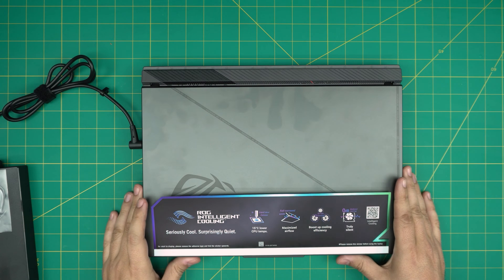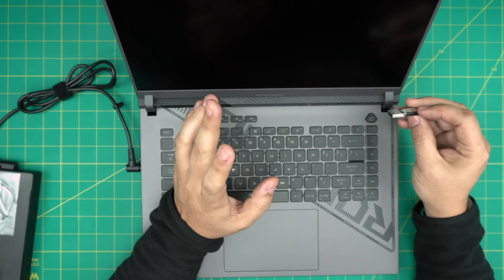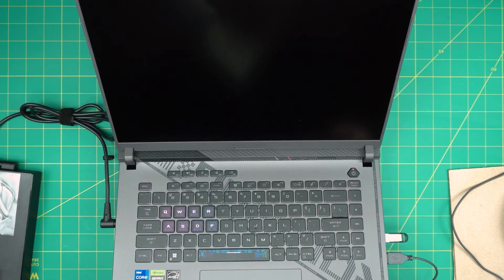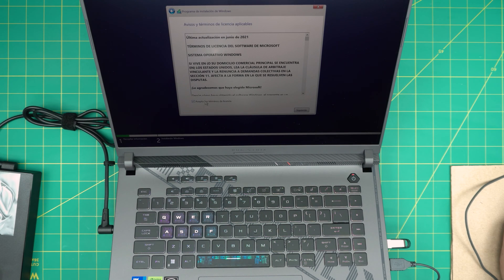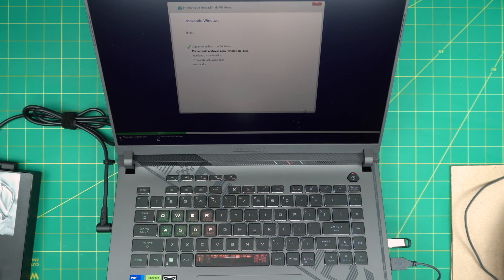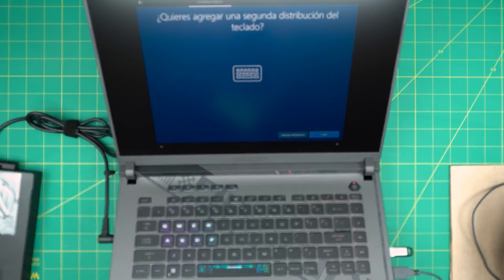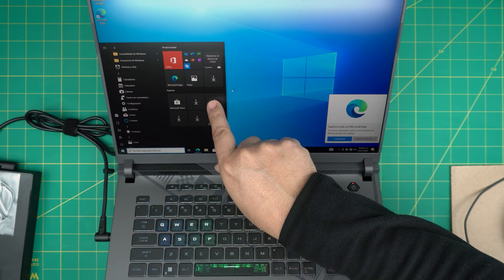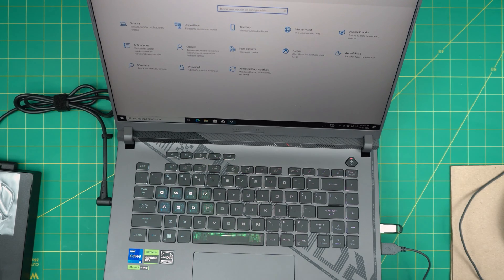How to Install Windows 10 or 11 on ASUS G16 2023 ASUS G614J Laptop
In this video i will show you How to Install Windows 10 or 11 on ASUS G16 2023 ASUS G614J Laptop

› Bitcoin: 1Gc6ekScTjvcnSHoFGvu7nbBo3cyYzfsAL
› Ether (ETH): 0x9dd9F855DAE0586980Ef7786E53e4E275BdC6985
› Litecoin (LTC): LTFQ14vaan4Fc3QqW3cn4NnWV7cvgrXWhk
› Bitcoin cash (BCH): qp4mecuy2q2rqvctdpuv5m0m05y6r8g64c3a48gf78
› TrueUSD (TUSD): 0x9dd9F855DAE0586980Ef7786E53e4E275BdC6985
› XRP (ripple) : rNBVHSfb3iZXYaWm491zVBzYfaxnNnAoCs
› Doge coin: DGspV9CkUqYJUb4ygNVz4aekmgmq5i12Pe